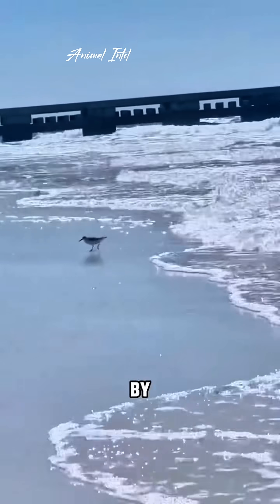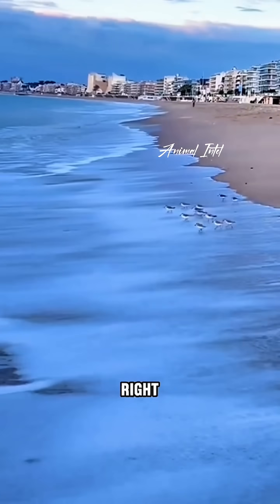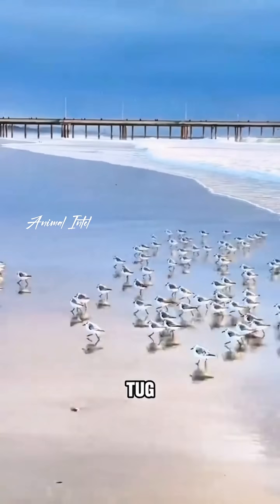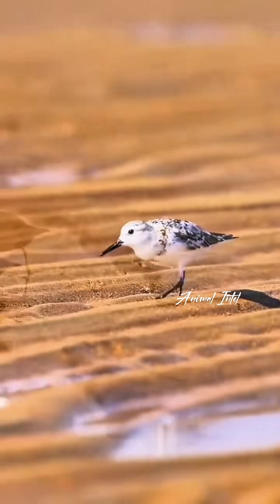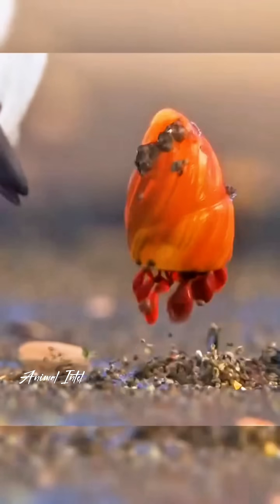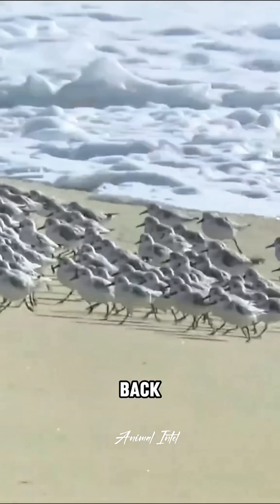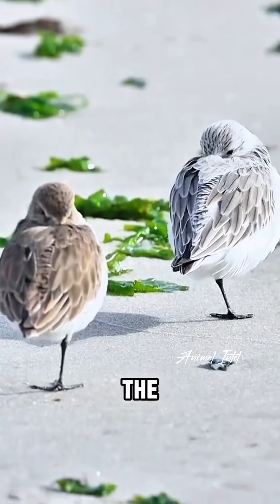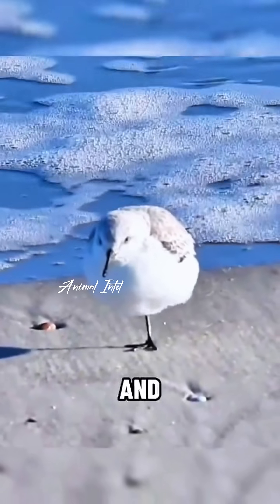Why This Tiny Bird Never Stops Running!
This little guy, constantly chased by the waves, is the sandpiper, always out there chasing the tide. When the water rushes in, they sprint toward the shore, and when it retreats, they're right behind it. It's because when the tide pulls back, they need to quickly peck at the exposed crustaceans on the sand. So, they're constantly in this back-and-forth tug-of-war with the waves. Retreat when the water comes, move forward when it goes. Their favorite thing? Hanging out on the beach, running around all day without stopping. But for sandpipers, their feeding time is really short. If they're even a little slow, their food burrows back into the sand. Plus, the next wave is already creeping up, so their feeding process is busy and brief. Sometimes they burn off more energy running back and forth than they actually get from the food. When they rest, you'll often see them standing on one leg. That's because the sand gets really cold after the temperature drops, and standing on one leg helps them conserve heat. Sometimes they even hop along on one leg. It's both smart and super cute.

No birds were stressed out by the tide during this video! Everything you see is natural behavior—just showcasing how smart (and speedy!) our feathered friends really are. Enjoy and stay curious.